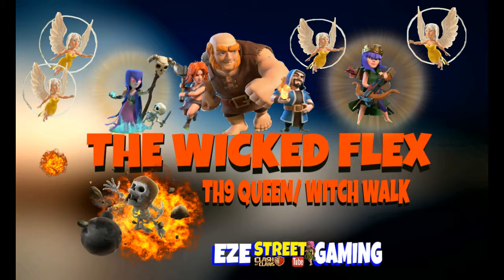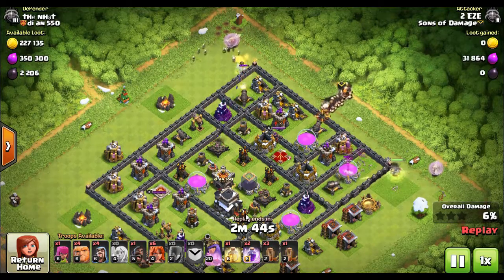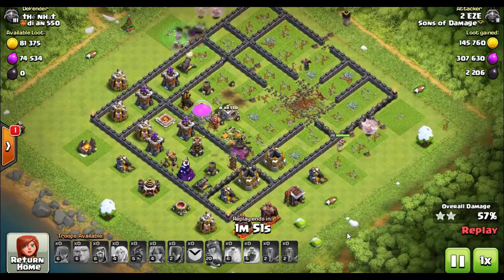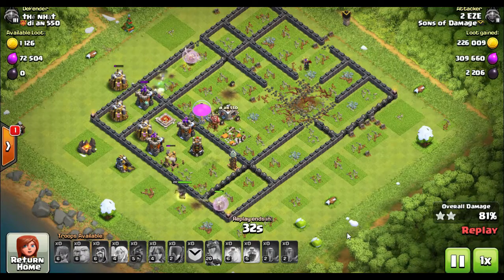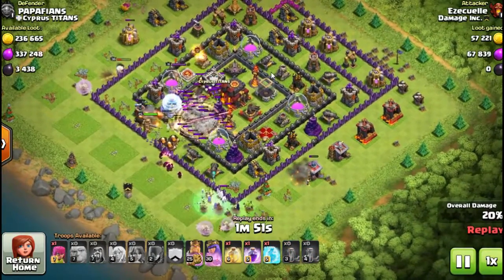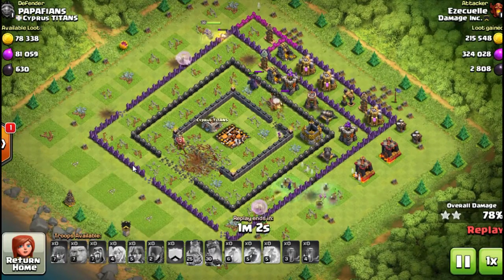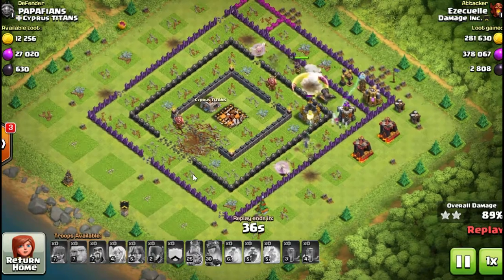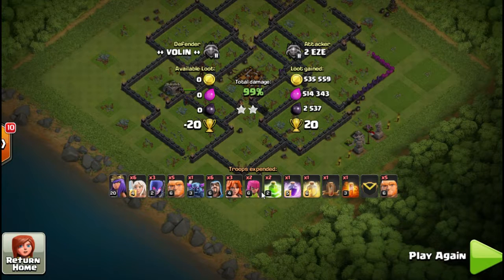Clash of Clans Introducing the Wicked Flex Attack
Here's another Damage Inc original attack (we hope) this is an adaptation of one of our favorite attacks "The Flex" specifically geared towards TH9s that don't have access to Bowlers needed for the Flex for every raid

we just hope no one attacks us with it!

Please leave comments on this video down below.
If you have any suggestions to make the channel a better place to come and visit (and go kill yourself EZE is no longer being considered) please leave your suggestions down below as well!

**If you have a You Tube Channel and wish to have a link to your channel on ours please leave the address in the comment section and we will review your channel ASAP. We will consider mutual links on any CoC, Clash Royal or Boom Beach channel that is not complete garbage!

Damage Inc. thanks to all of you guys we can do all of this! 95% of the support of this channel came directly from our guys and I won't ever forget that!

Sons of Damage where we get all of our TH6-8 footage from. Thank you guys for showing your support claiming at least 20% of our 1st 100 subs!

I'm sure there is more, sorry if we have missed you on our 1st go round! Thanks for your continued support!

None of the information that we record gives us legal right to any of their property either physical or intellectual. We do not claim to have a partnership or any association with any of these mentioned entities. Any misuse of information or and copy written materials, sampling of songs, videos or any other content on any of our videos was done unintentionally. We go through great efforts not in infringe on others.